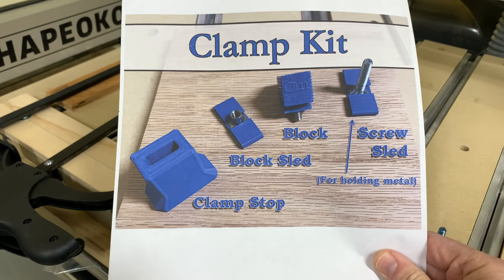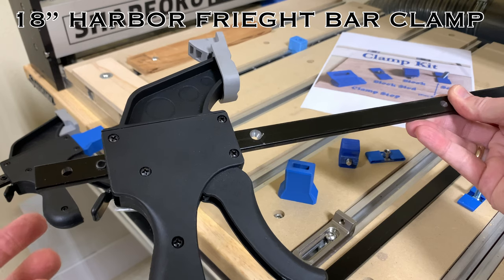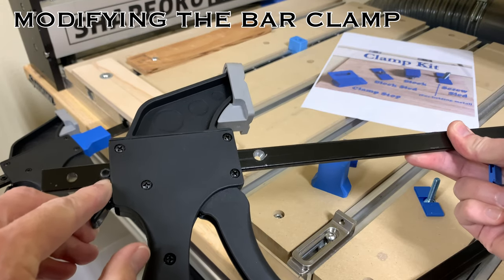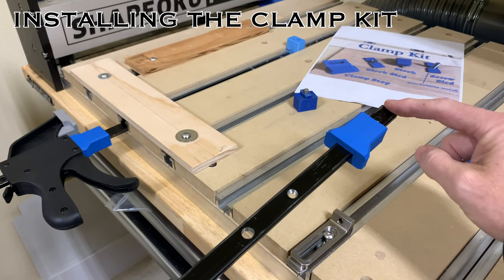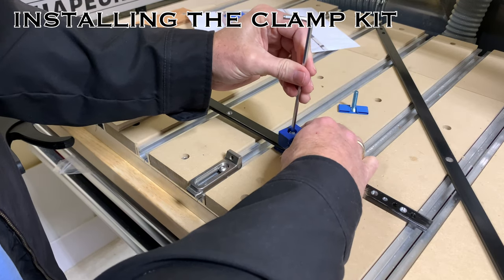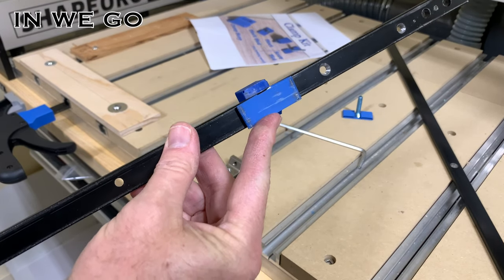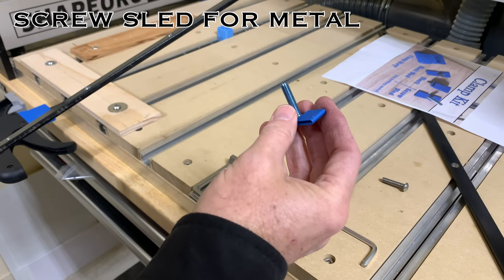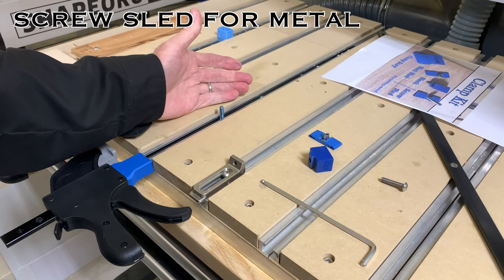Clamp Kit Instructions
This video will hopefully be of greater value than printed instructions for your Clamp Kit.
I will set up chapters (If I can figure it out) so you can nimbly dodge me blathering on and get to what you want. the end!